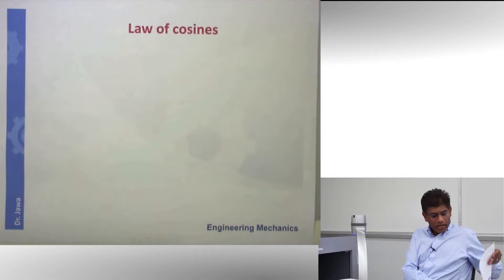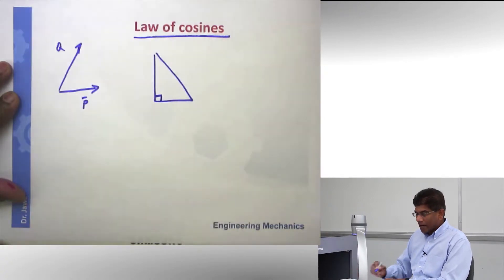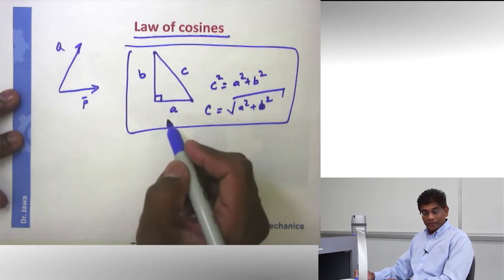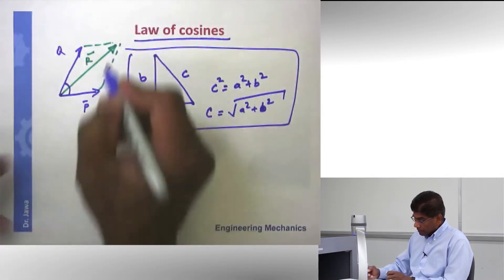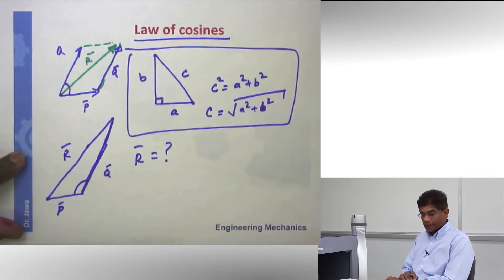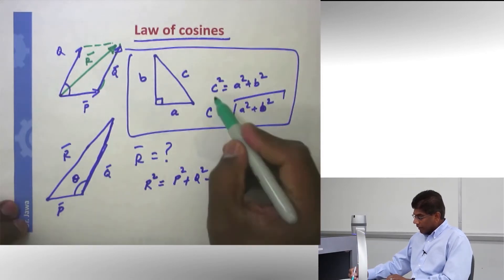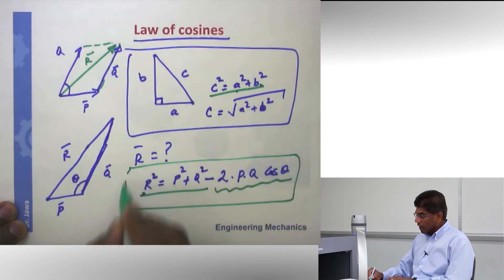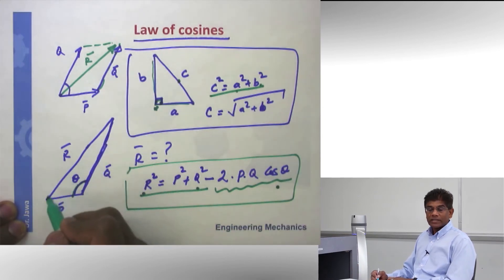Law of cosines - Vectors Part 2